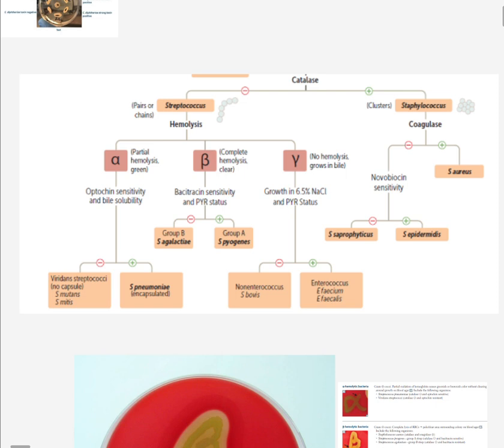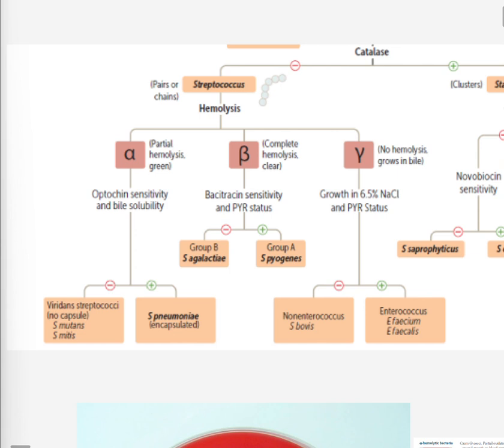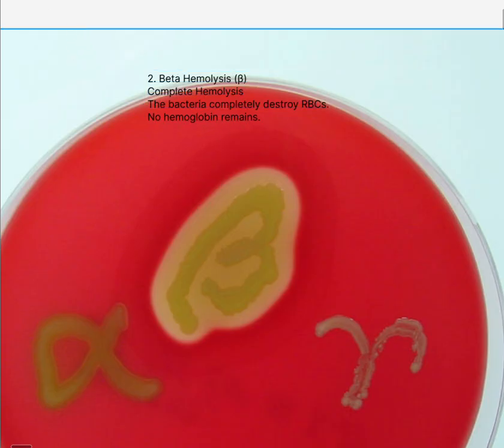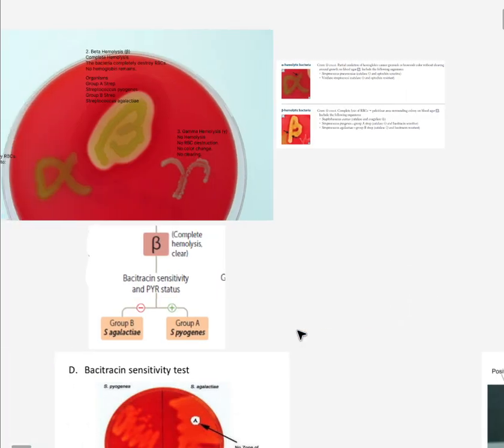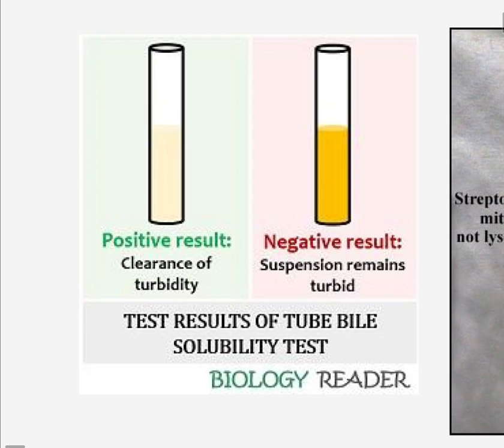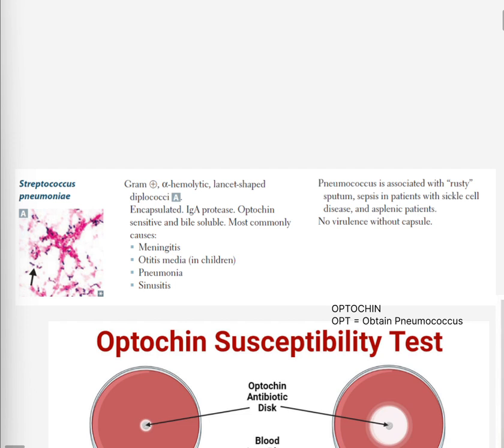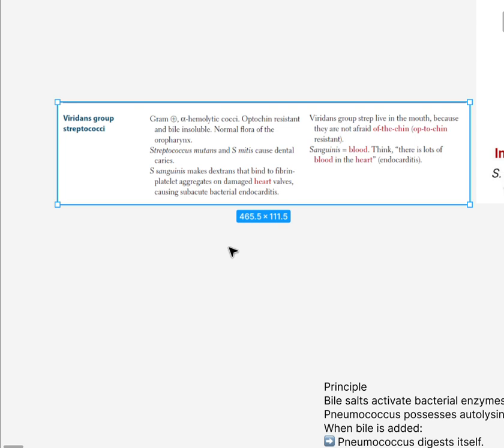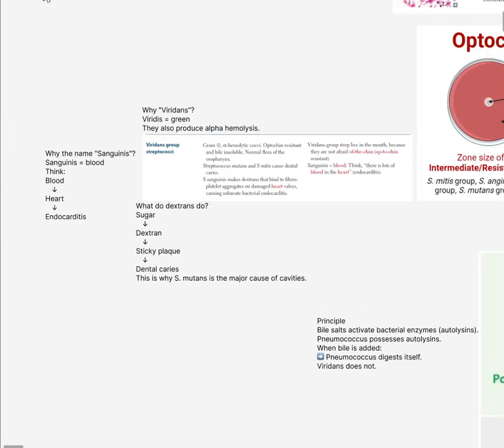Micro 3 Gram Positive Cocci Strep alpha hemolysis